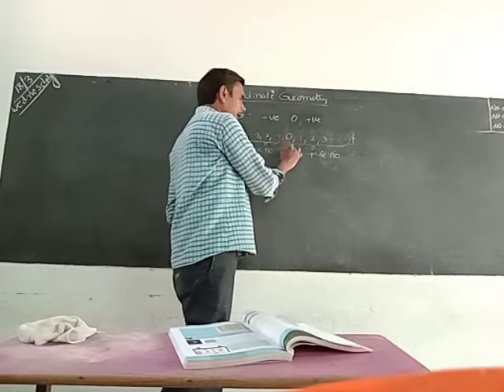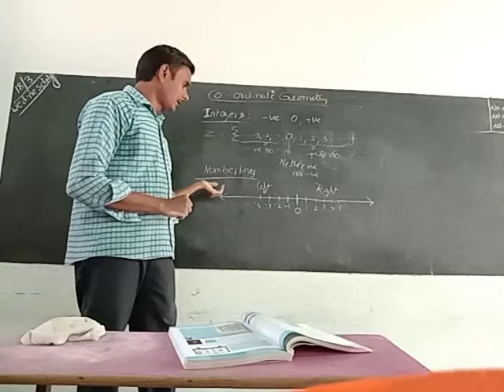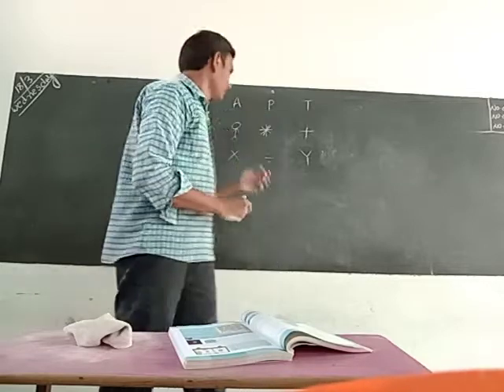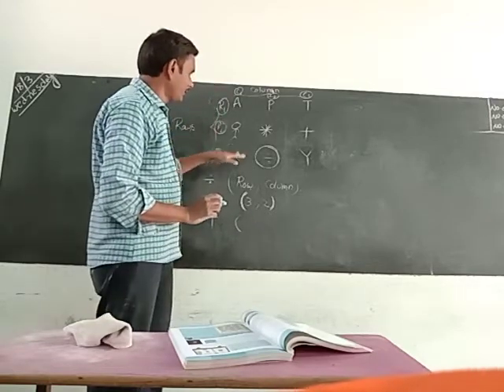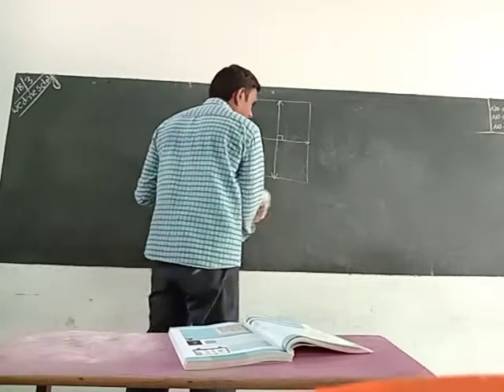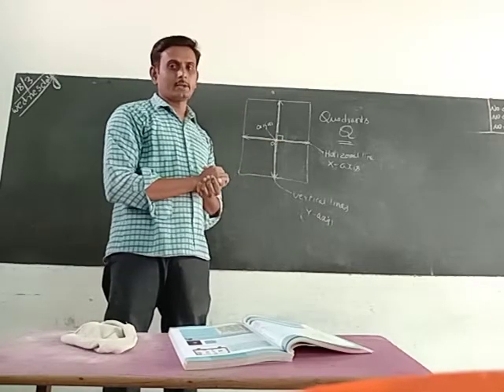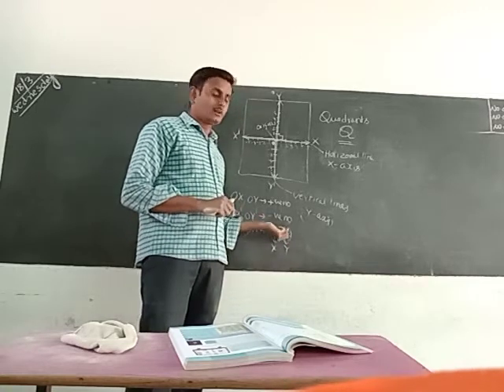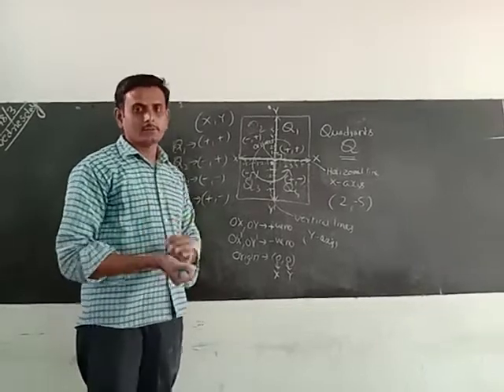Maths 9th class